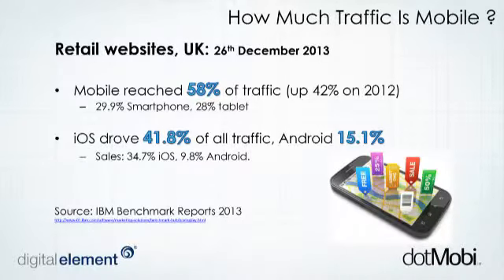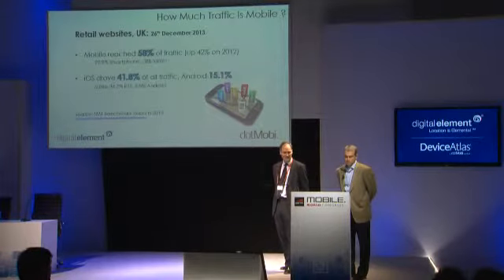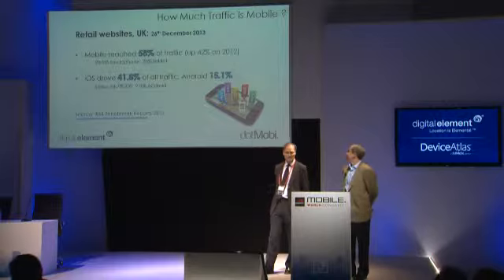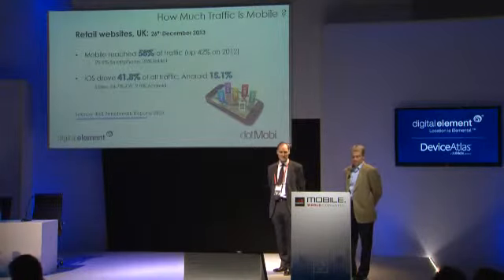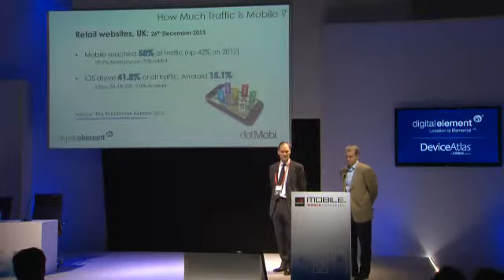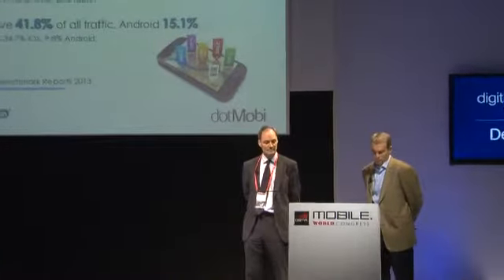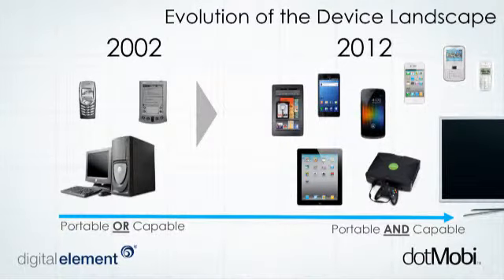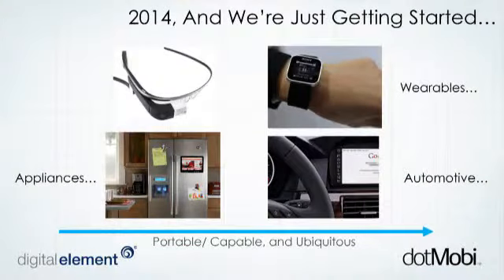DeviceAtlas and Digital Element at MWC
Presentation at MWC14: Why mobile context matters: Using real-time contextual data to instantly engage mobile consumers in today's multi-screen world. See how knowledge of web visitor's mobile device and carrier can be used to optimize user experience for web content, and mobile advertising.